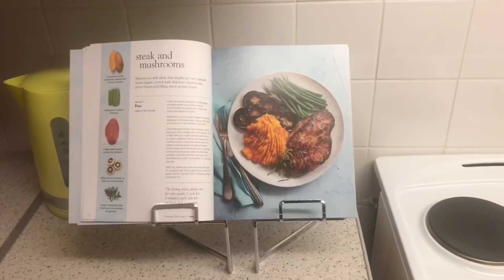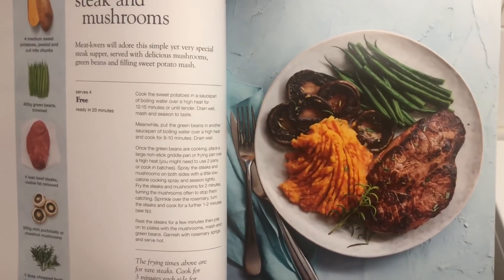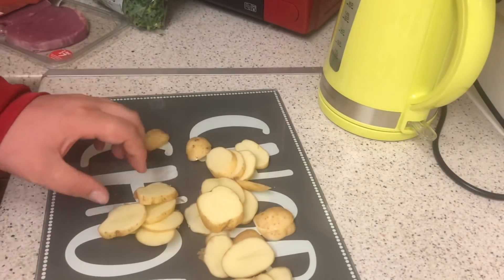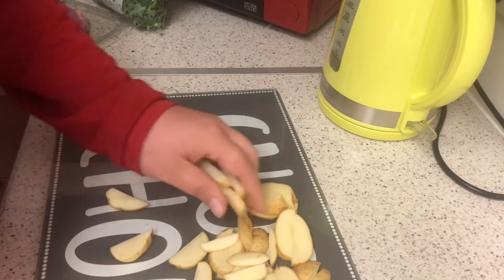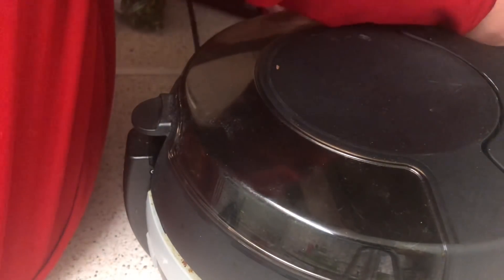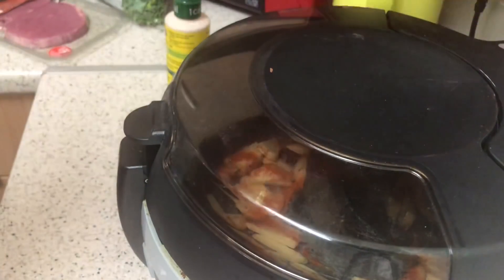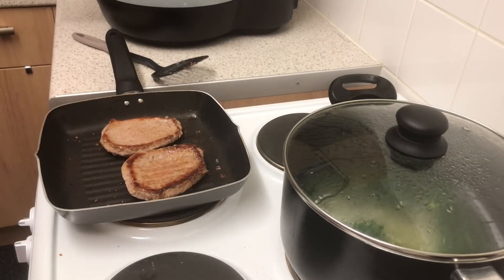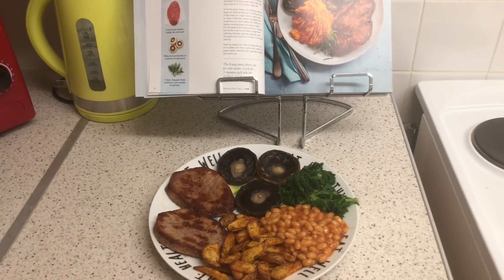STEAK & MUSHROOMS (NEW TAKE 5 RECIPE) SLIMMING WORLD